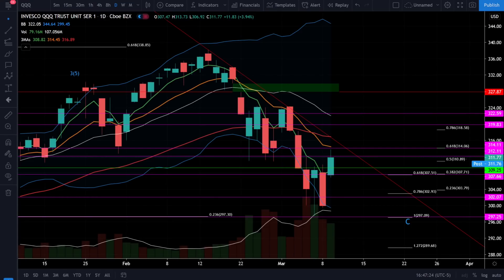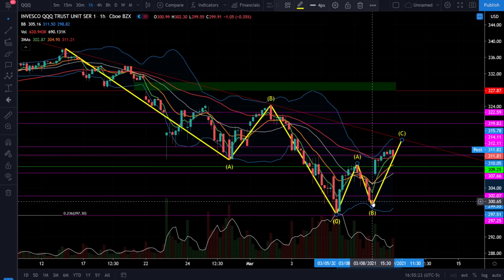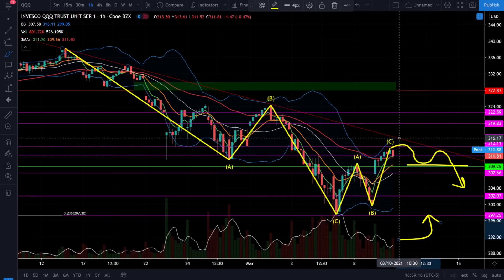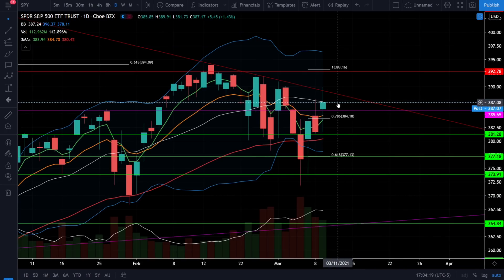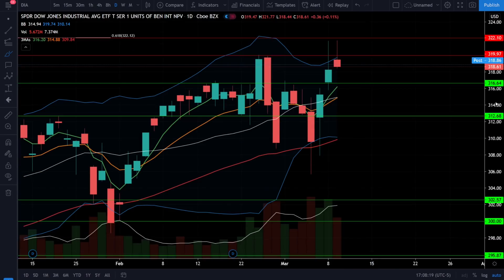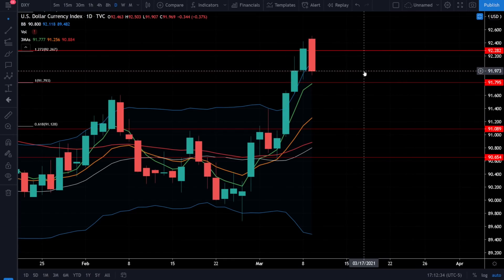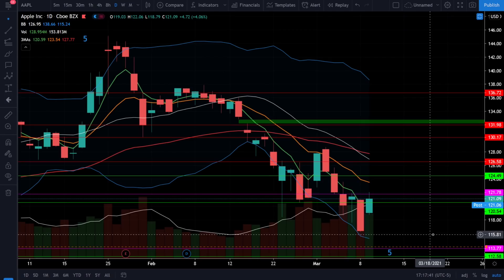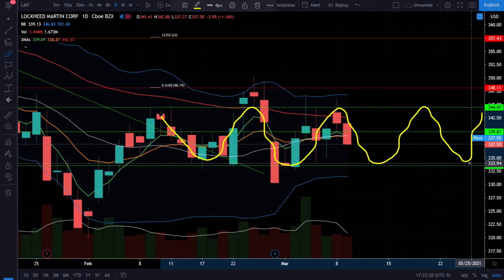BULL or BEAR? MUST WATCH! (S&P500, SPY, QQQ, DIA, ARKK, BTC)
Come join our disciplined, profitable trading community!

Today's episode is a MUST WATCH! I am giving you all of the info you need to determine whether this market is BULL or BEAR. Know these critical levels that I give for support and resistance. Let price action tell us the rest. It's going to be very critical to stay disciplined and patient in this volatile market. Check out the analysis!

Checkout my daily technical analysis on SPY, QQQ, DIA, ARKK, Gold, Silver, Bitcoin (BTC) and more!.
Today's hot stock is LMT (Lockheed Martin Stock)

*HOLDINGS DISCLOSURE: Cory may or may not hold positions discussed on the video. Cory may exit or add on the positions in the coming days without notice.